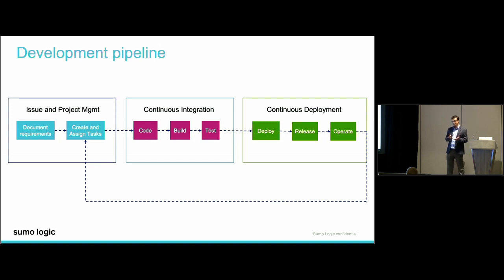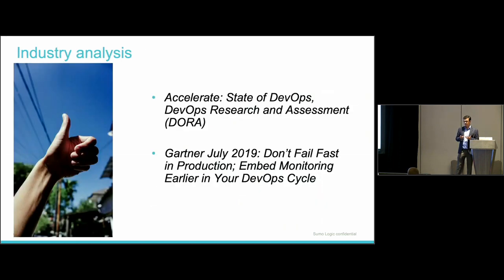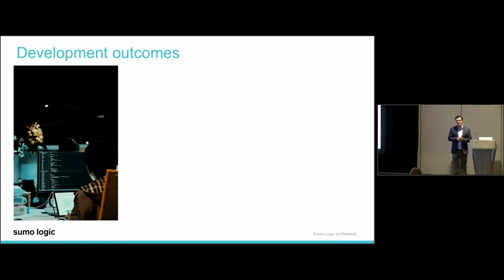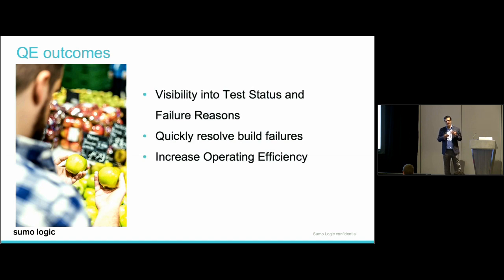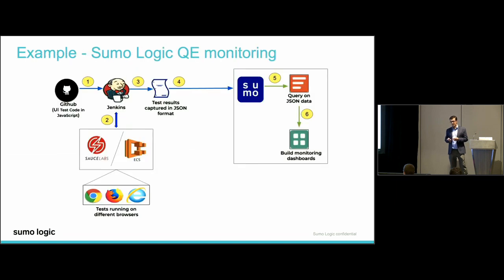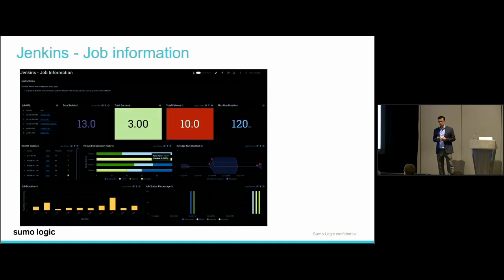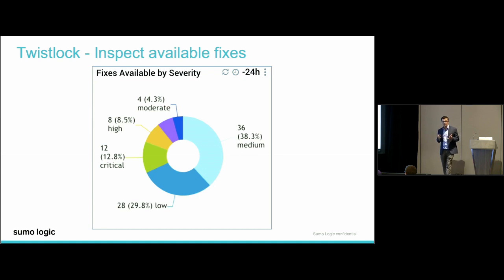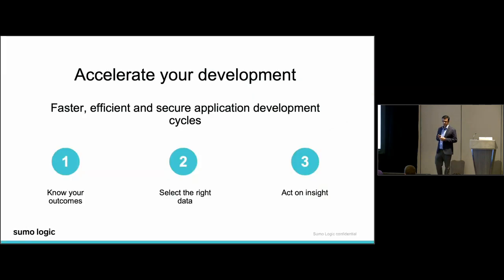Accelerate Your Development Continuous Intelligence of your CI/CD Process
Consistent, automated and well-designed continuous integration (CI), continuous delivery (CD) and continuous testing development processes are proven towards accelerating application development, improving quality and ultimately driving higher revenue or impact for your organization. Development teams can further improve their perspective on how development pipelines, teams, software modules and tests are performing by analyzing data coming from various sources to make better decisions. In this session, we will present a blueprint for how you can leverage Sumo Logic apps for monitoring stages of your development pipelines across source code control, build, testing and ticketing systems.